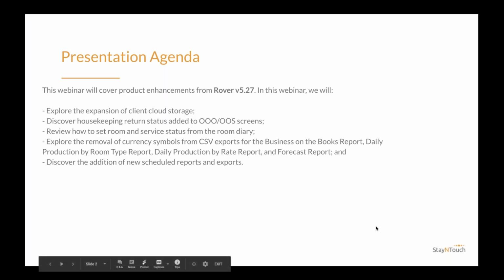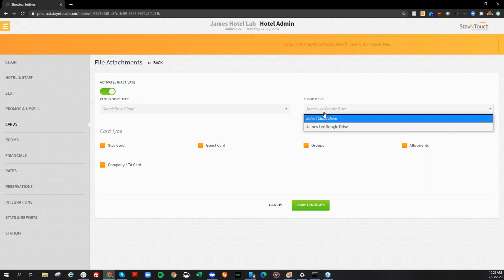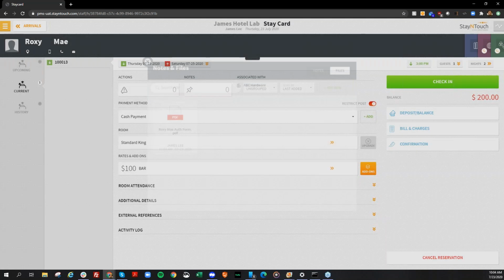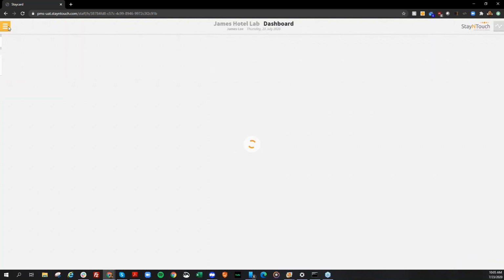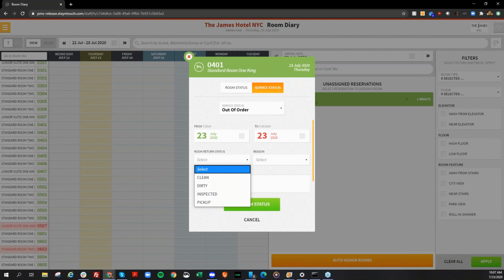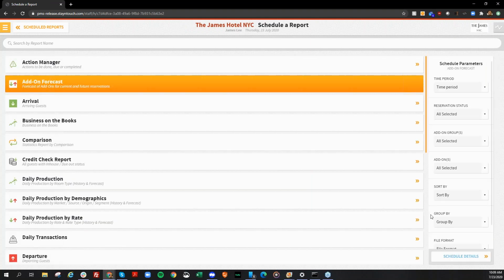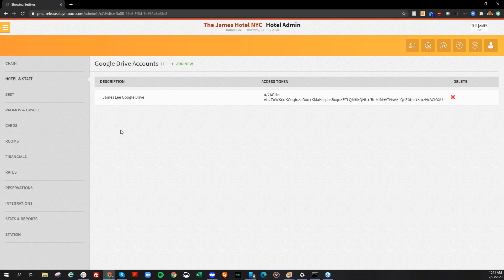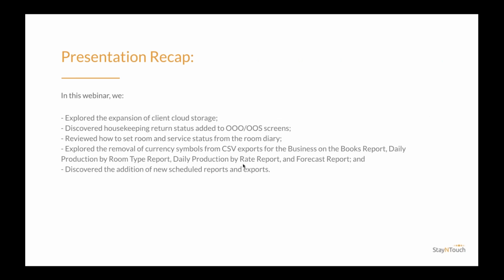StayNTouch Rover Product Enhancement version 5.27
Rover Product Enhancements v5.27: Client Cloud Storage Expanded, Housekeeping Return Status Added to OOO/OOS Screens, & More!